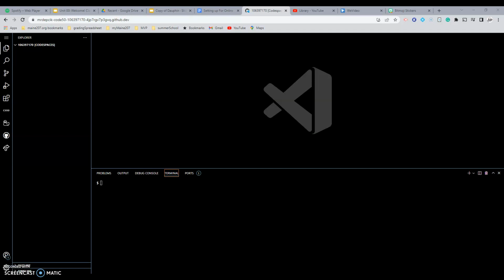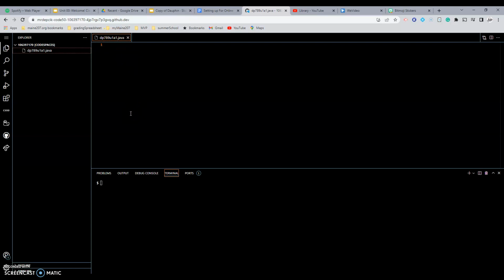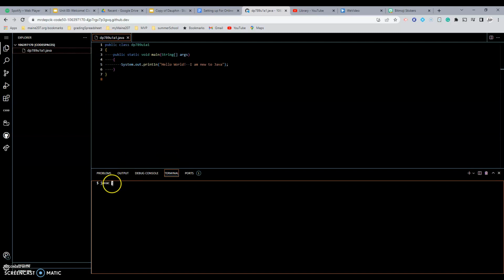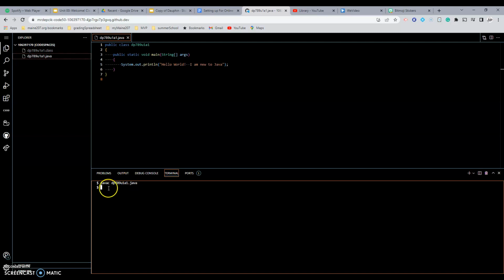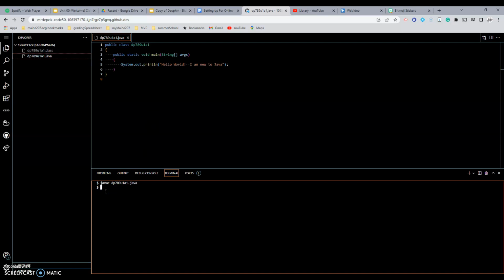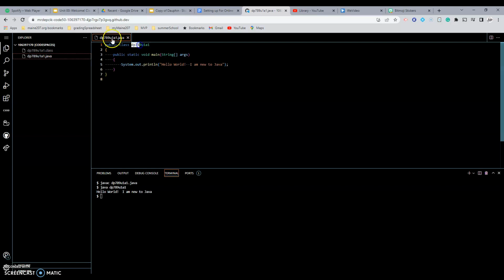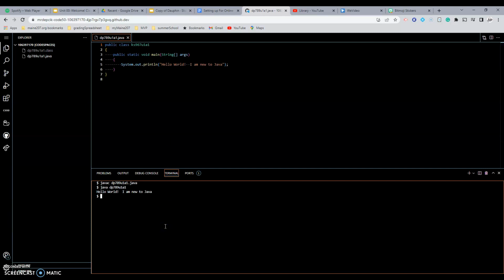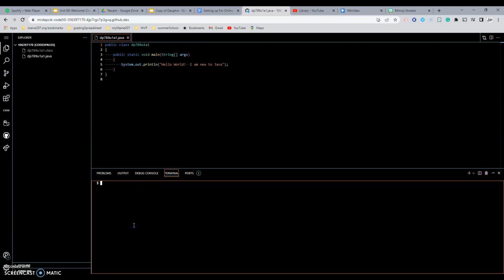usingVS_Code_for_CS50